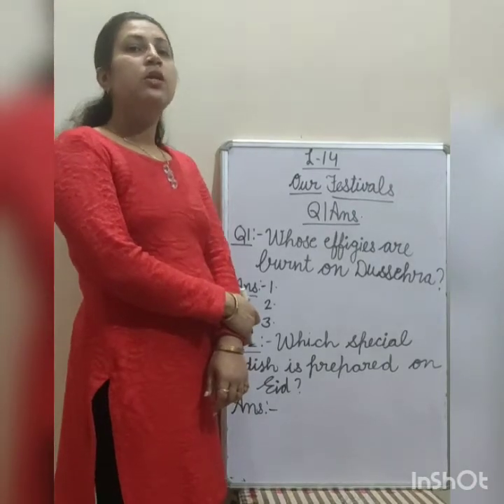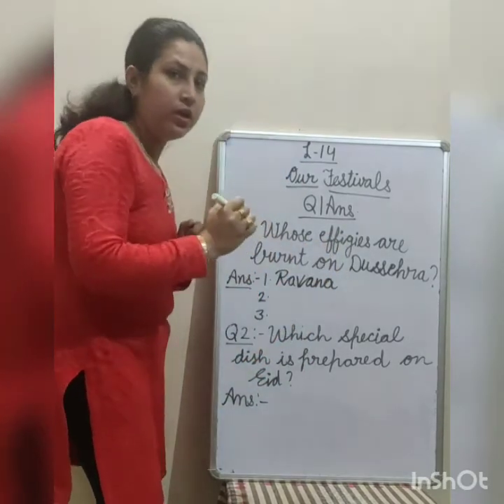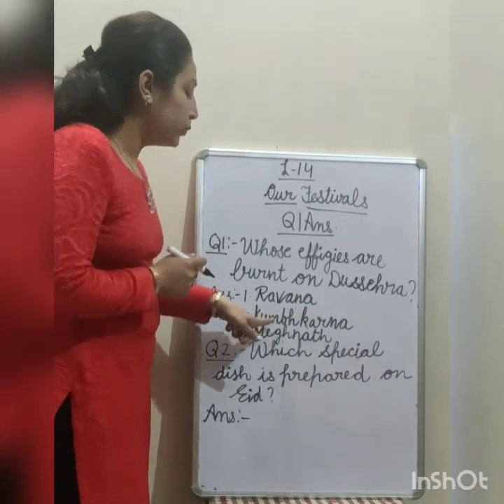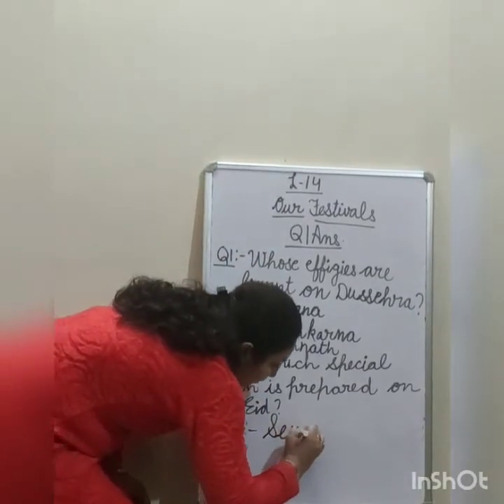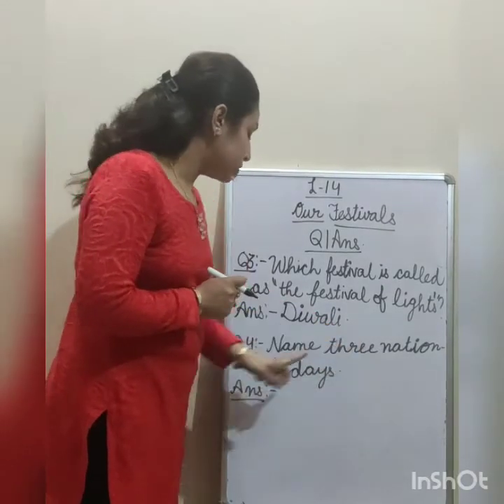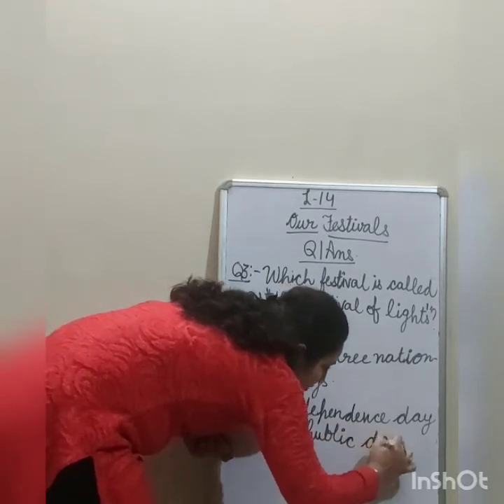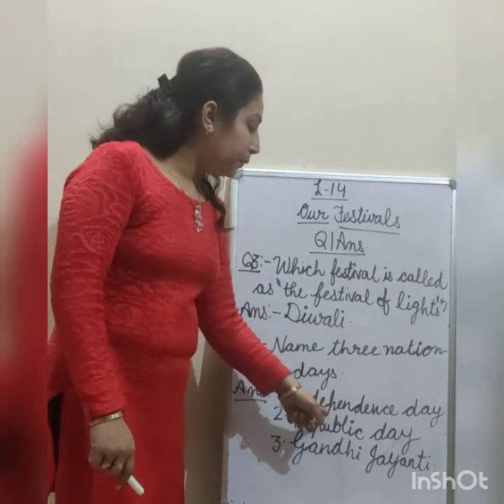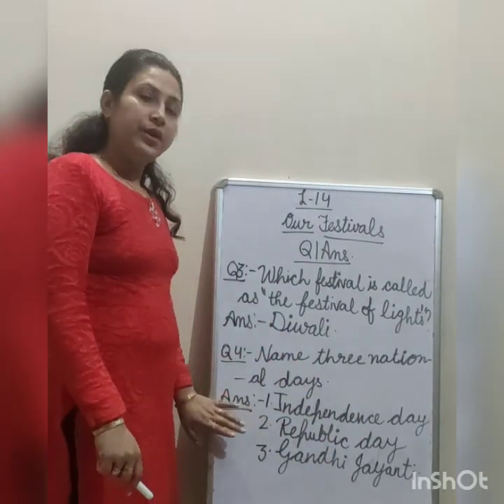Class - 1st E. V. S Ch-14 ( Q/Ans.)